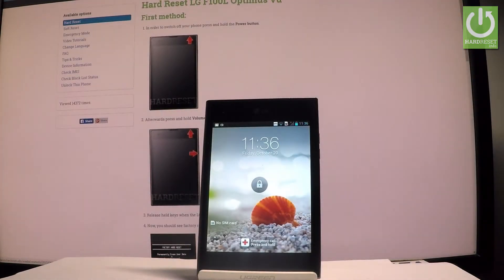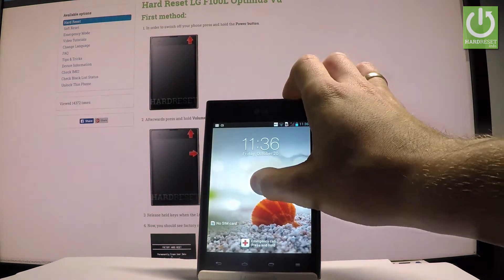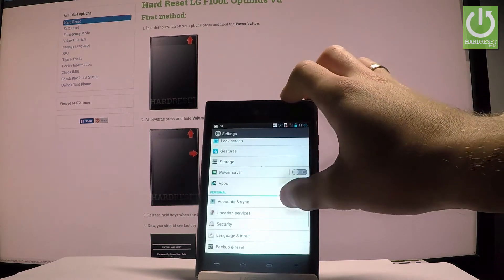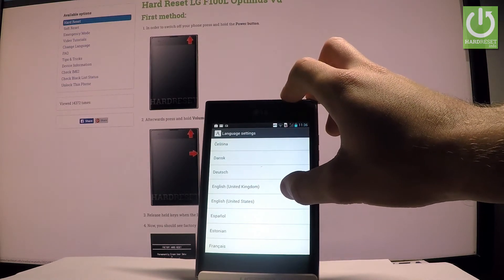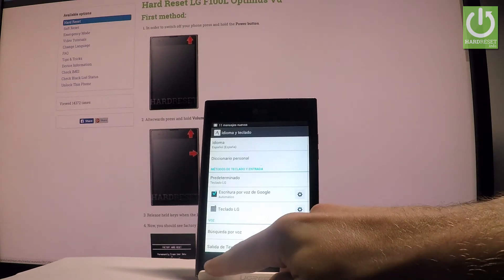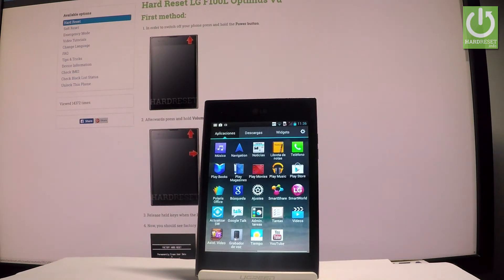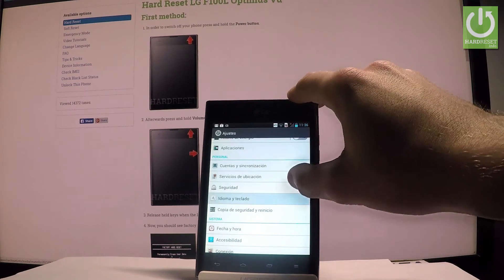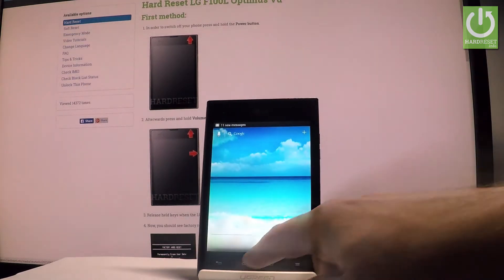How to Change Language LG F100L Optimus Vu - Set English Android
How to change language in LG Optimus Vu? How to access languages settings in Language LG F100L Optimus Vu?

Use the settings of LG F100L Optimus Vu in order to find the list of available languages that your can use on LG F100L Optimus Vu.